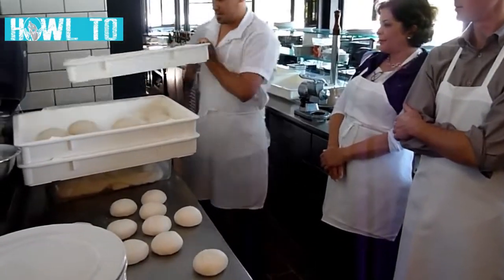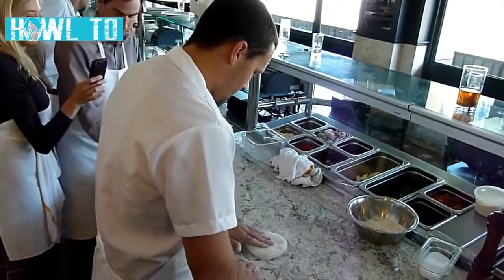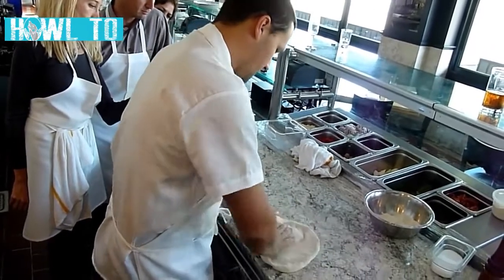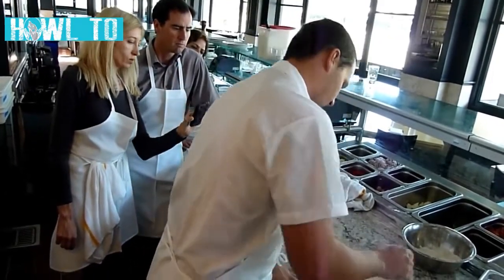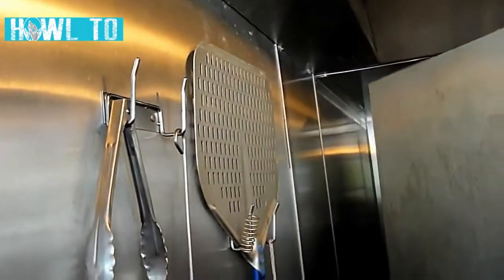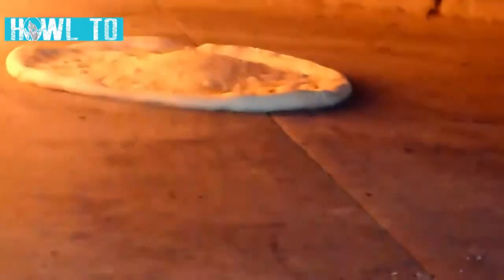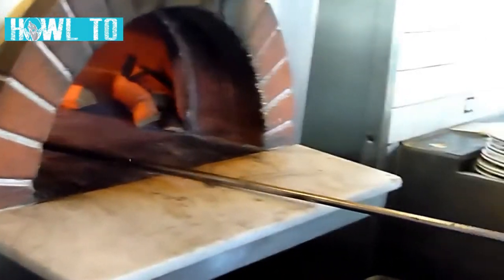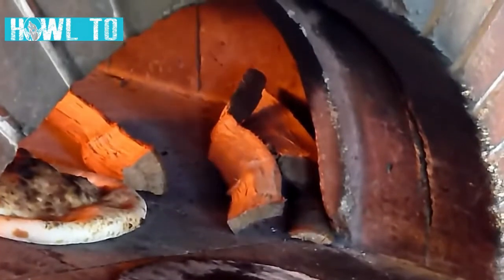How to Shape A Pizza Base Shape & Stretch Pizza Dough Perfect Pizza Bases By Hand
HOWL TO. How to shape pizza dough. Skill level. Easy.
Pizza lovers, learn to make your own at home! Pizza dough is simple to put together using a handful of ingredients. Once it's ready, learn these tips techniques for shaping the dough. Watch each one in our tip video, and see how the finished dough should look.

We all have at least one star baker in our households. Maybe it's mum, dad, nan or yourself. No matter who it is, this apron will show the rest of your family who the star baker is:

STAKE: If you want a free share of Nike, Go-Pro or Dropbox, use my link:

(code is shanew236 & you MUST top up within 24 hours to get the share)

TRADING212: Do you want to get a free share worth up to £100? Create a Trading 212 Invest account using this link:

(to receive a FREE SHARE with £1 invested)

VIDEO INFORMATION

Some people — yours truly included! — are always claiming that pizza is super easy to make at home. And in many ways it is. Pizza dough is simple to make, and once it’s stretched out you just have to top it and bake it in a hot oven.

But even I consider stretching the dough a pain point. This winter I challenged myself to make better pizza at home and learned that just five small things can make stretching pizza dough a whole lot easier, and now I’m passing these tips on to you.

Before you begin stretching, warm up your cold dough for at least 30 minutes at room temperature. Gluten, the protein that makes pizza dough chewy, is tighter in cold conditions like the fridge, which is why cold pizza dough will stretch out and snap back just like a rubber band. This step will loosen up the dough and make it easier to shape.

Keep pressing into the dough ball to flatten it and gently push your hands away from each other to help stretch the base outwards. Be sure to try to keep the shape as circular as possible, as this will influence the overall shape of your pizza dough base once it’s stretched out.